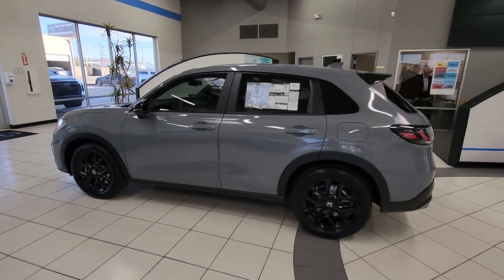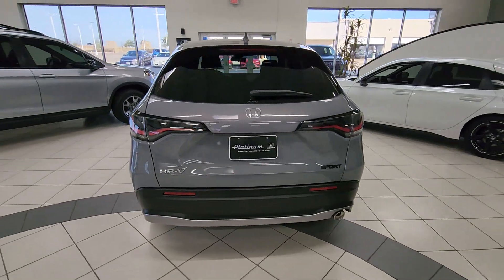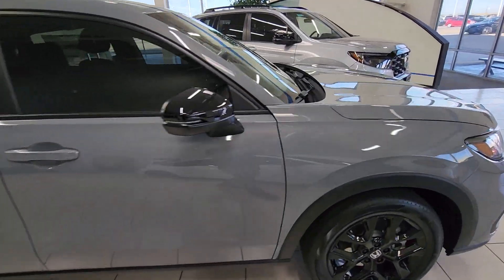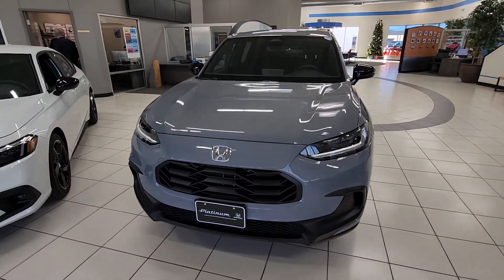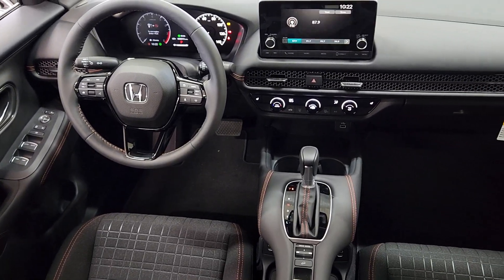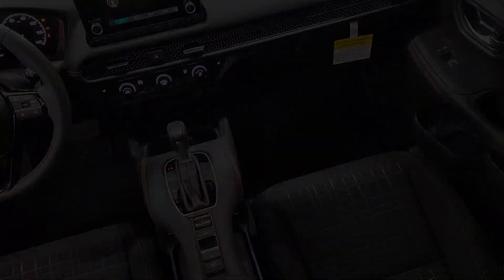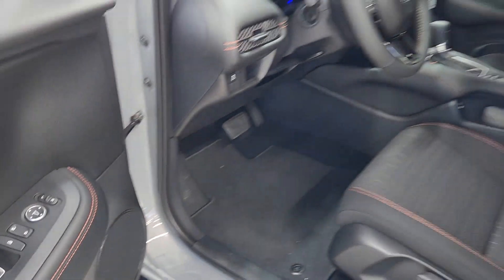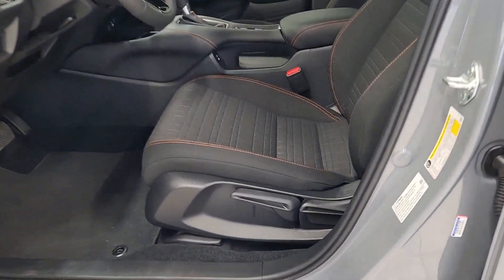2024 Honda HR-V Sport TX Denison, Durant, Sherman, Bonham, Gainesville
New 2024 Honda HR-V Sport available at Platinum Honda located in 2020 N US Highway 75, Denison, TX, 75020. Servicing the Denison, Durant, Sherman, Bonham, Gainesville area.

Get into the  2024  Honda HR-V. Presenting the Honda HR-V, the small SUV that thinks big and bold when it comes to safety, convenience, handling, cargo, fuel efficiency, and infotainment technology. We think you'll agree it's an engineering marvel. The following are some of this vehicles highlighted options: Apple Carplay/Android Auto, Keyless Entry, Adaptive Cruise Control, Heated Mirrors, Back-Up Camera, Alarm, Heated Front Seat(s), Aluminum Wheels, Steering Wheel Audio Controls, Electronic Stability Control. There's so much to love about this practical, agile Honda HR-V. Experience it for yourself. Take a test drive today.

Additional Comments
Recent Arrival! Urban Gray Pearl 2024 Honda HR-V Sport 25/30 City/Highway MPG   Price includes dealer added accessories.